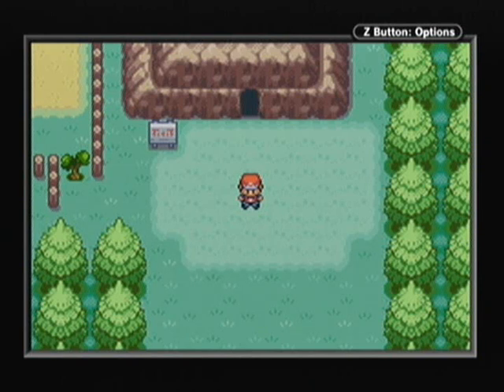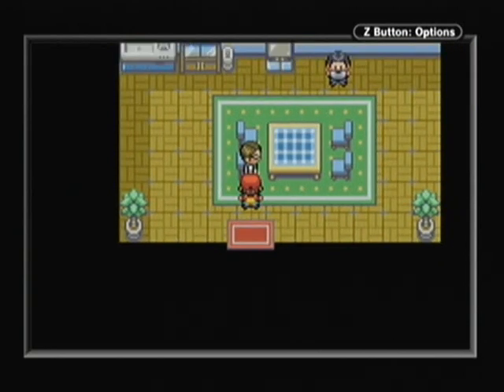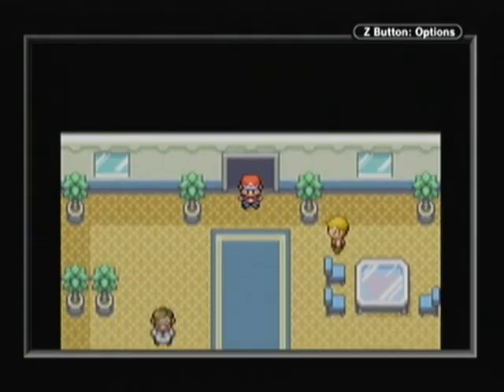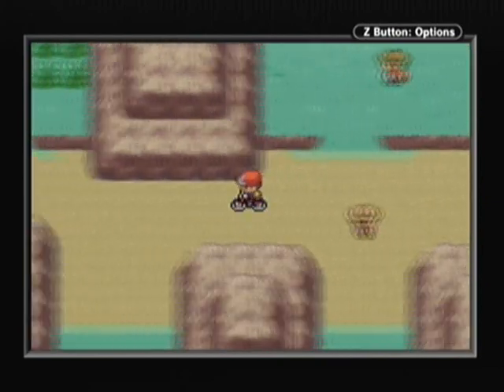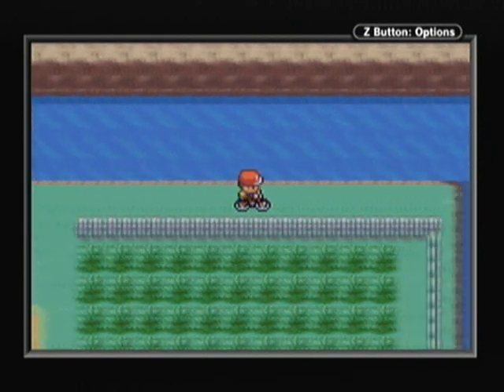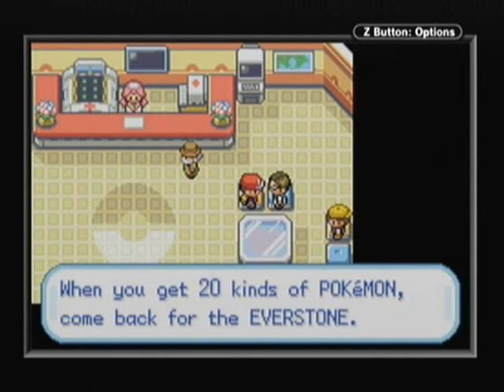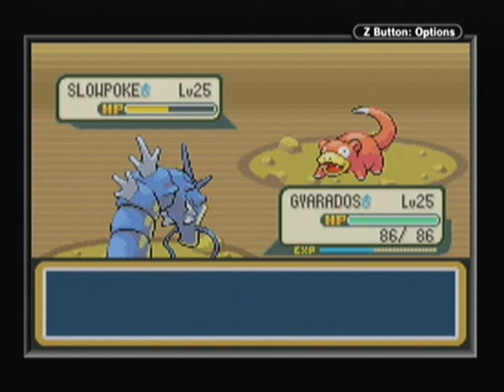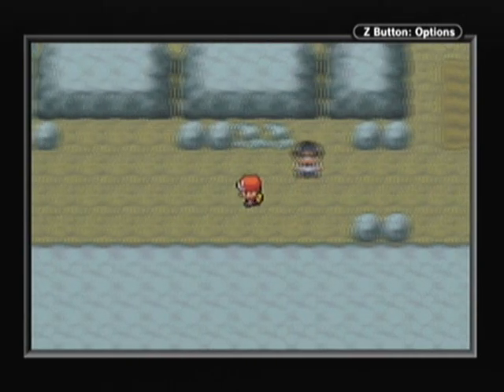Lets Play Pokémon FireRed Part 13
Welcome to Rock Tunnel a place that is known for being well. rock hard!